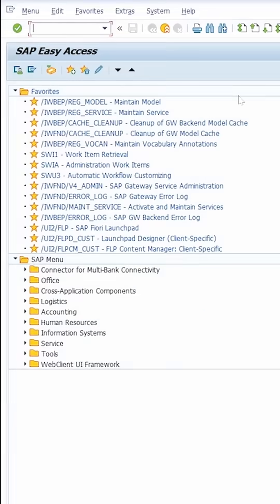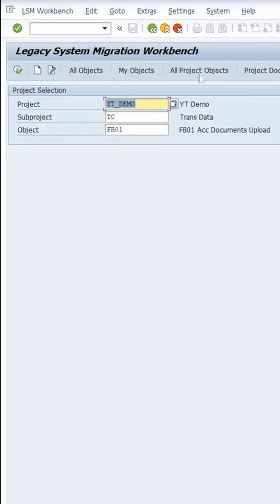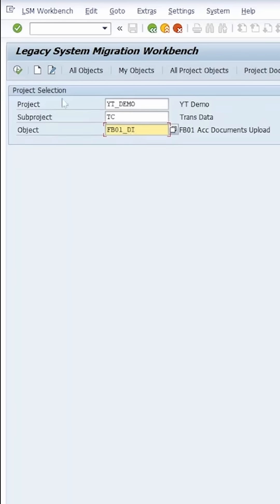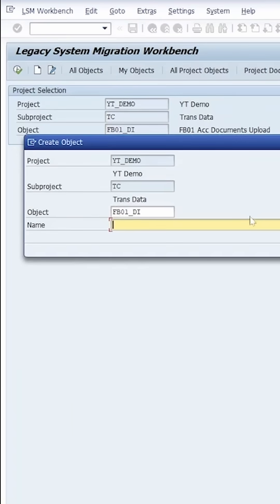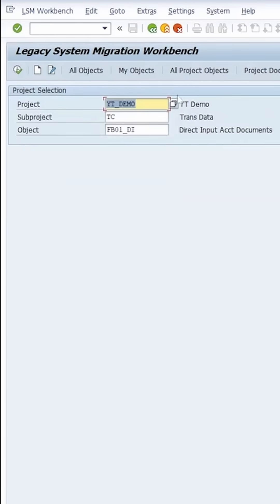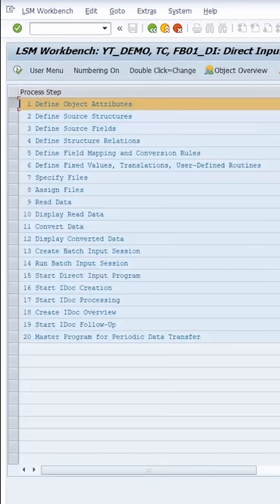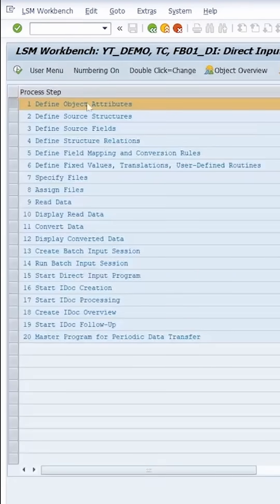LSMW Mass Upload Accounting Postings Direct Input Method Demo on SAP S 4HANA learnsap short